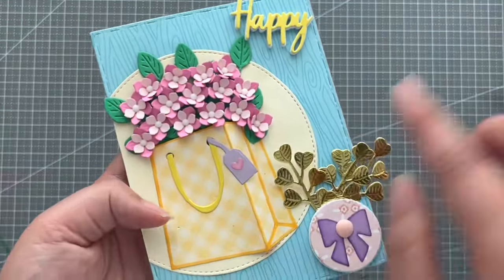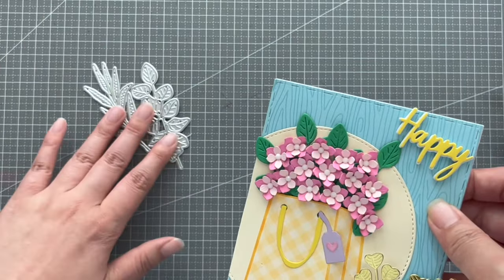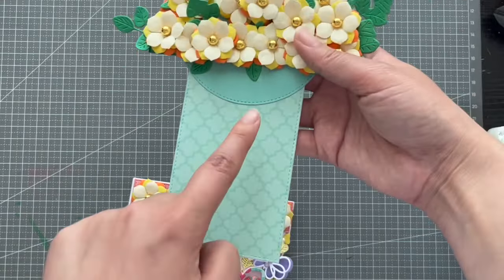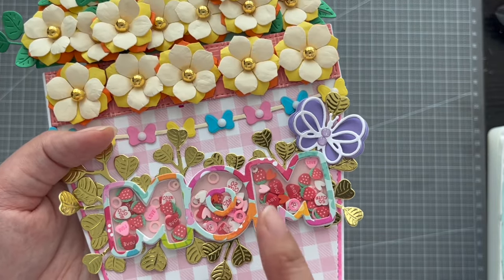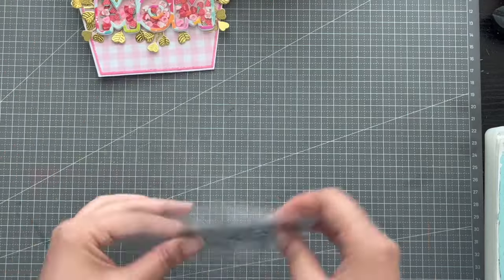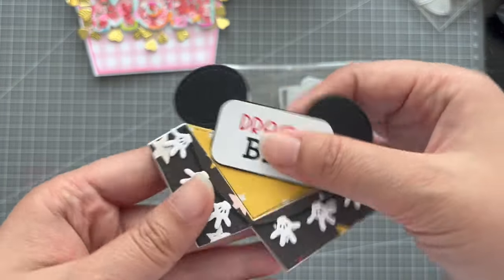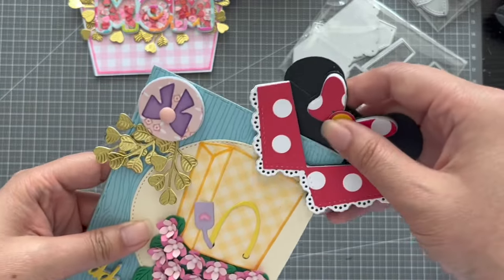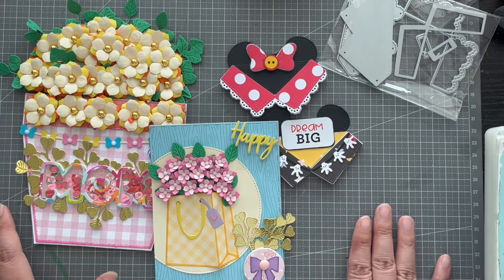KSCRAFT Projects Share💖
Hi Everyone,

strawberry sequin mix

May Bundle

Collar bookmark
Baby shoes
Gift bag set
Picnic basket
Poppy flowers
Eucalyptus Leaf
Heart vines
Cute bows
Cute garlands

xoxo